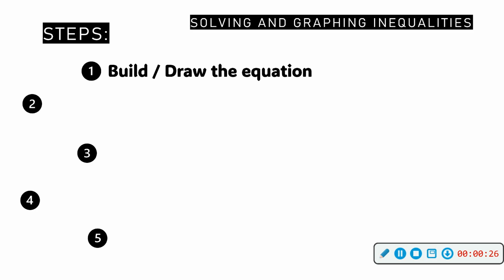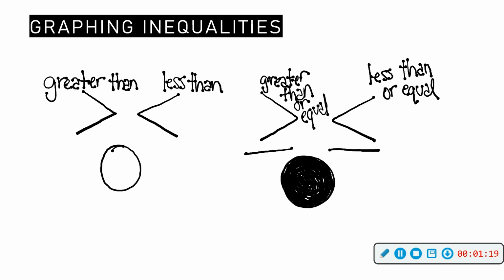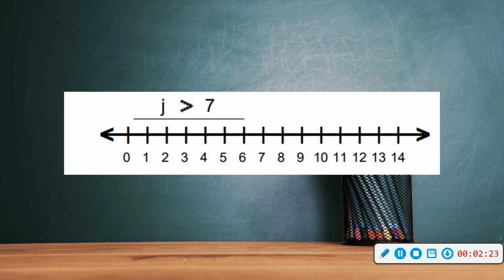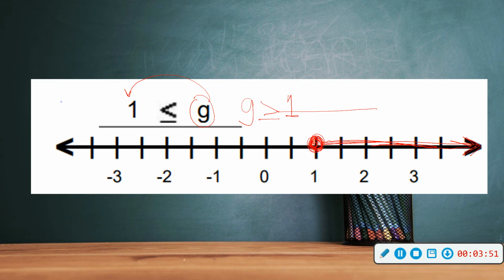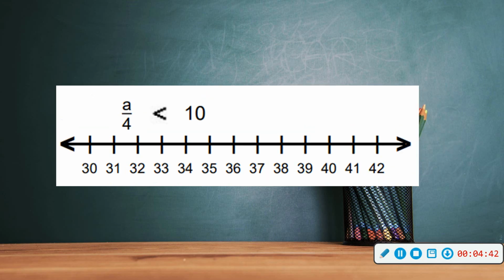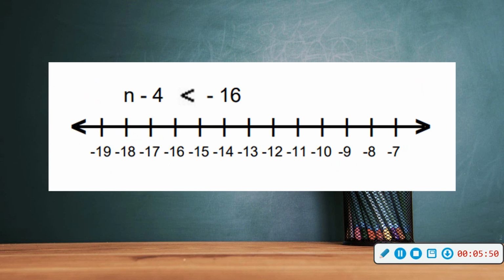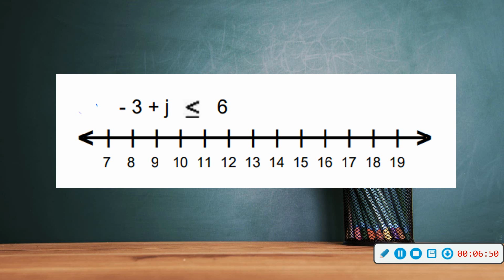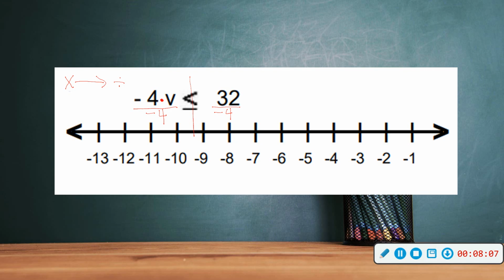Graphing inequalities with Mrs. Williams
Need help graphing inequalities?

Will the point be opened or closed?

Will number line be shaded on the left or right?